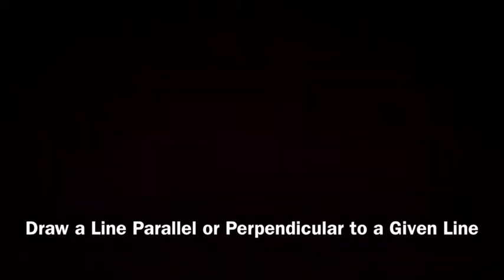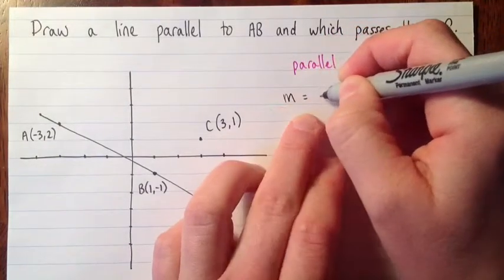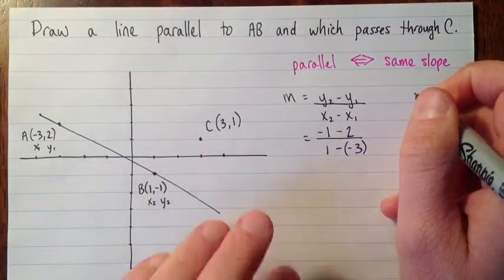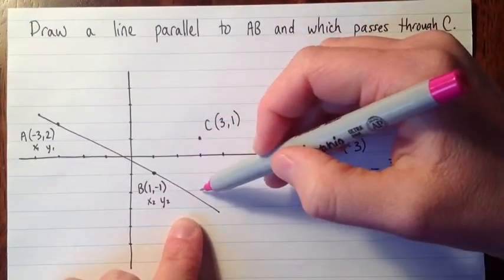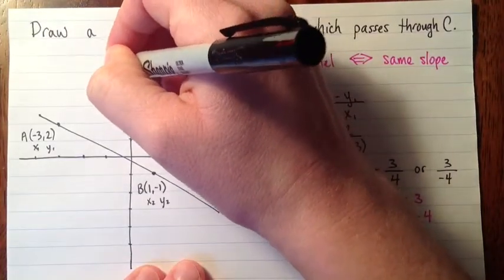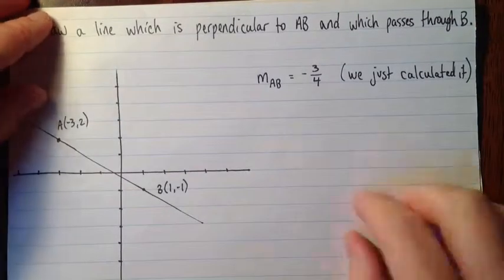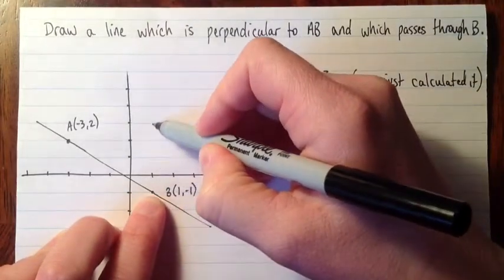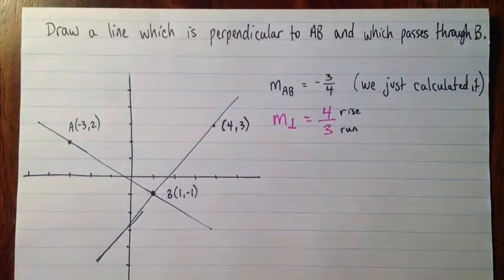Draw a Line Parallel or Perpendicular to a Given Line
In this video, I'll show you how to draw a line parallel or perpendicular to a given line. We'll do it by finding the slope of the first line, using that slope to find the slope of our line, and using our slope to find the coordinates of at least one more point on our line.